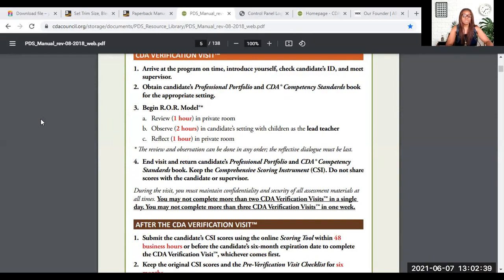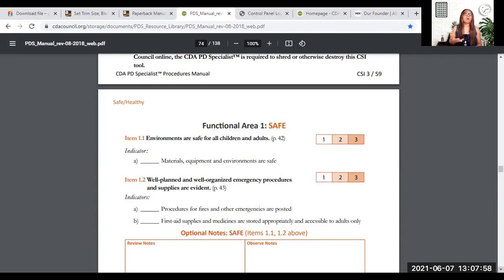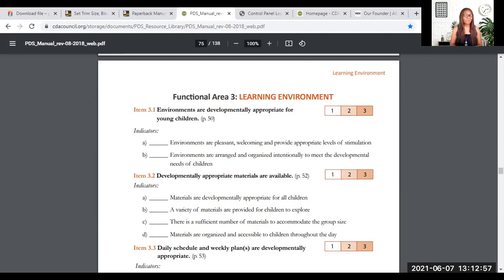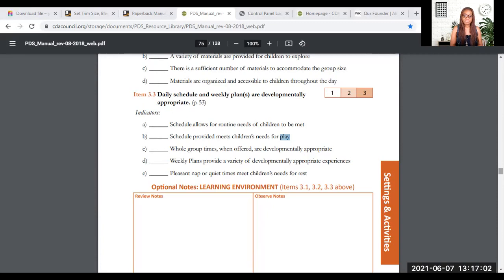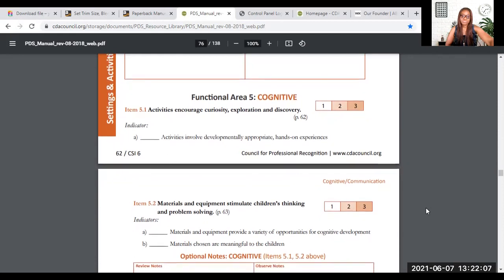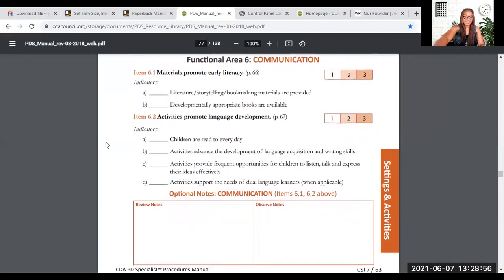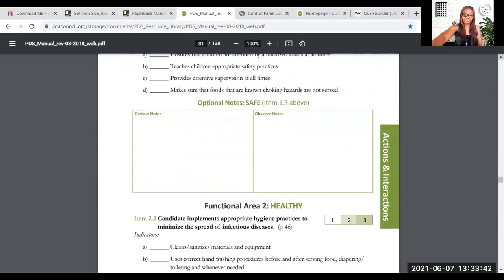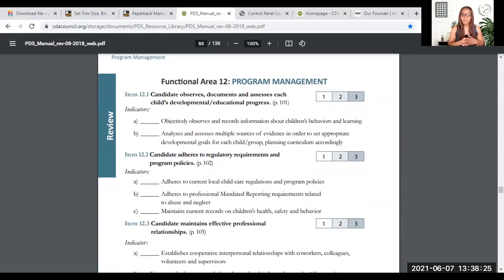CDA Verification Visit Preschool Q&A What Does a Covid Pandemic Visit Look Like 1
¿ Ask The Teacher?
$25
ABC TUTOR LLC is a Christian-based company that provides early childhood education classes for students. ABC-Tutor is your Early Childhood Education Resource!

This online TeleCounsel service includes  PBIS Supports meaning; Individualized Learning Plans for children ages 3-5 yrs.  Instructional Coaching for educators through  mentorship program for adults.

In addition, we offer an Instructional Coaching that brings Individually based PD Support to Early Childhood  Educators.
This program provides 1:1 Instructional Meetups to empower educators in providing meaningful instruction, ensuring age-appropriate developmental practices ensuring teaching with fidelity promoting success for All stakeholders